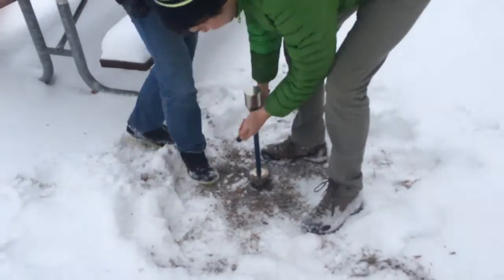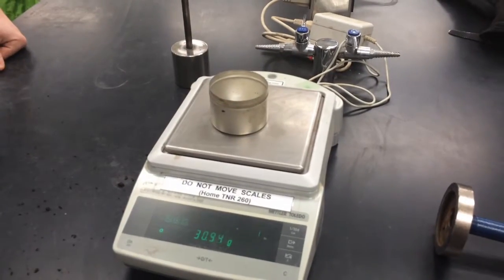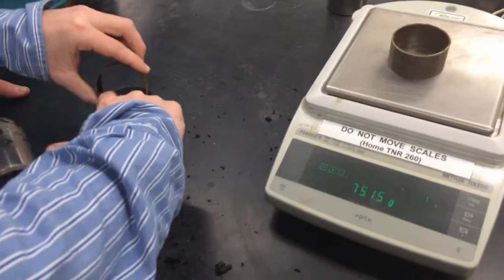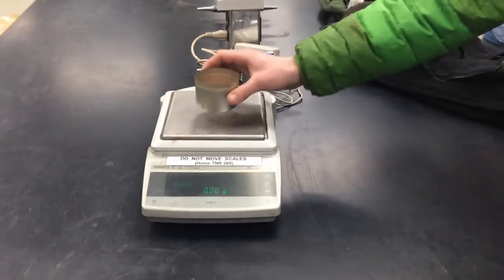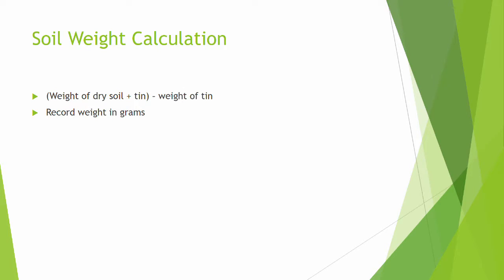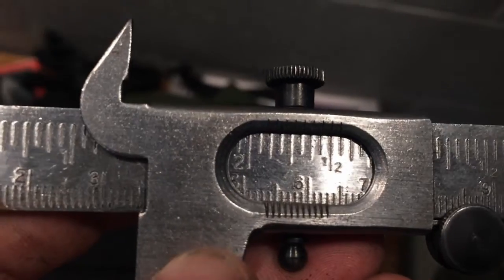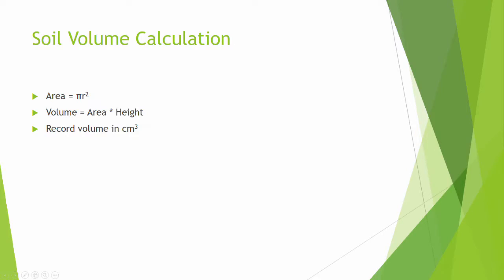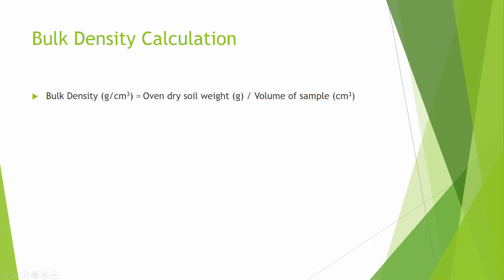Measuring Bulk Density